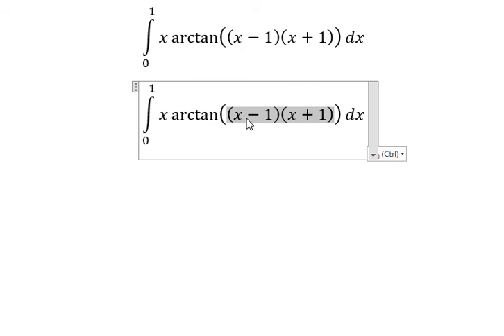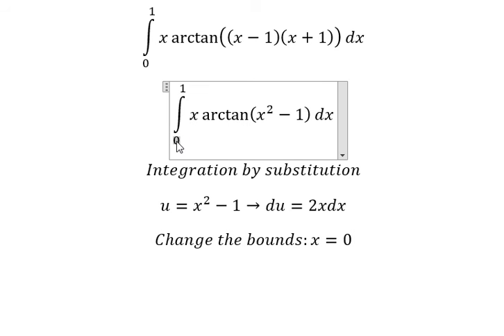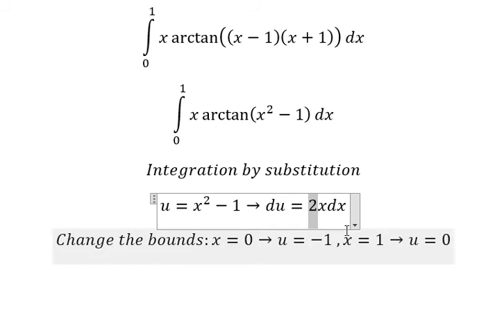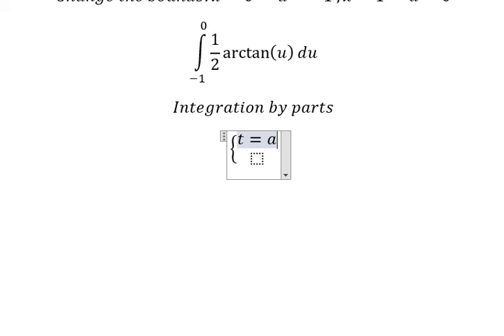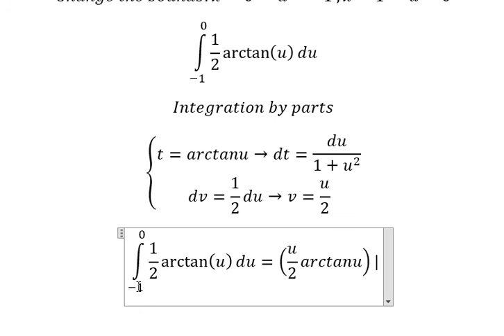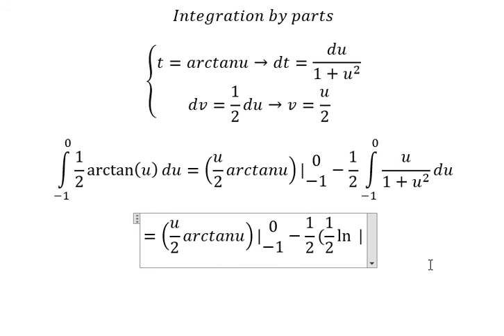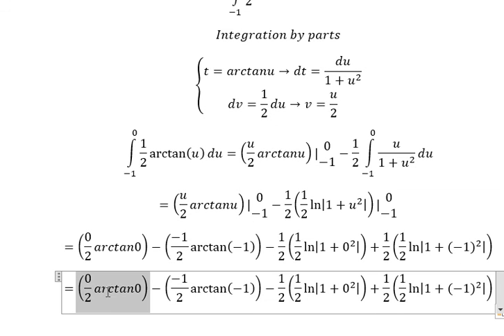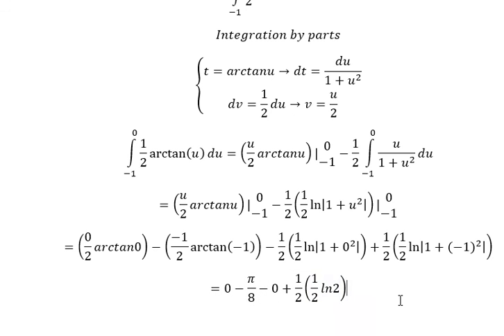2022 University of New South Wales Integration Bee: Integral ∫ From 0 to 1 x arctan⁡((x-1)(x+1))dx